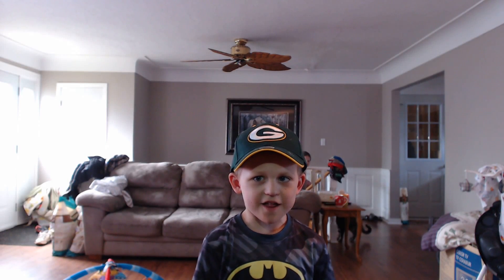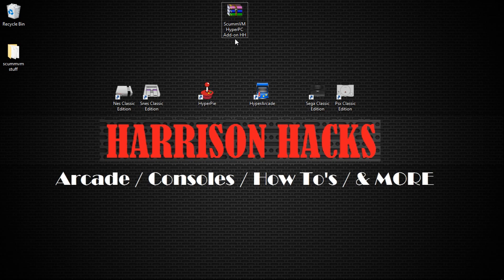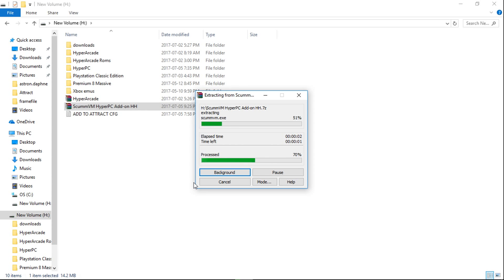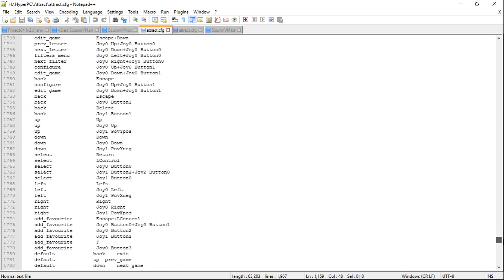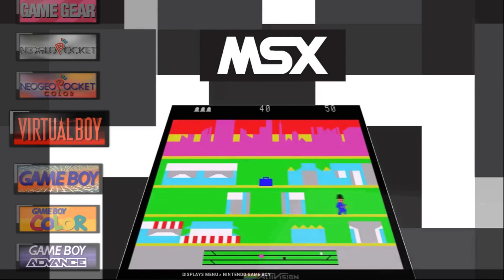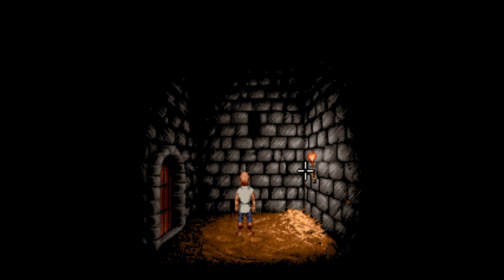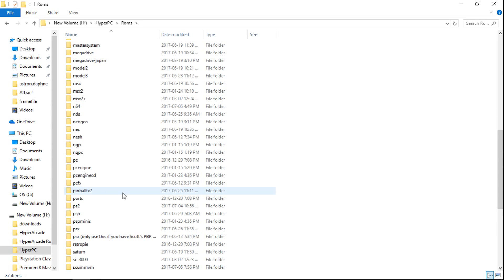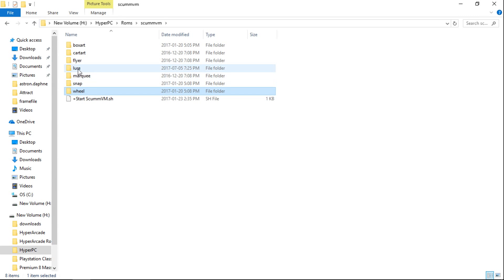HOW TO: ScummVM HyperPie PC Add-On (VERY EASY)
Step by step guide to adding ScummVM to your HyperPie PC.